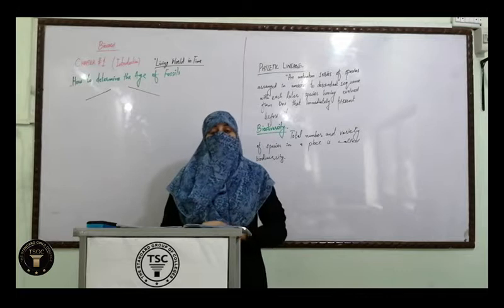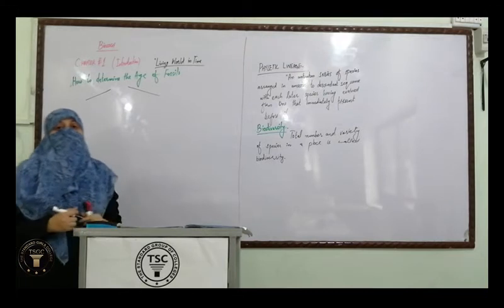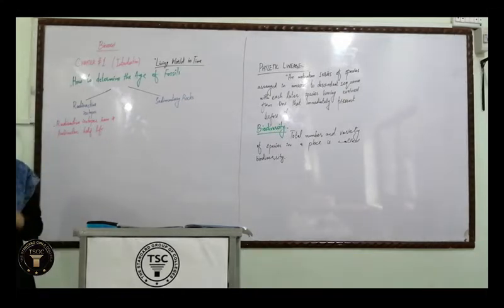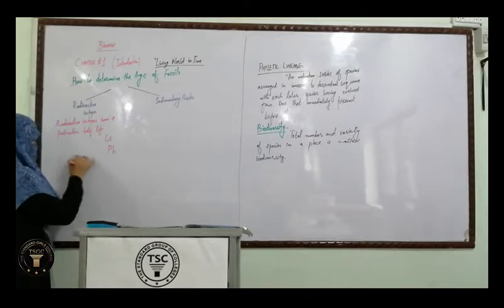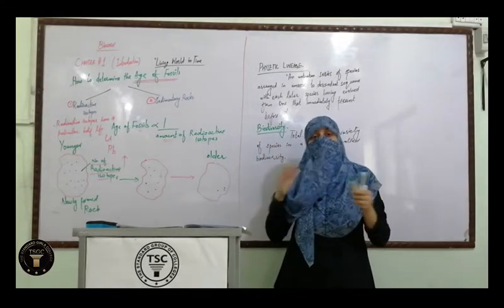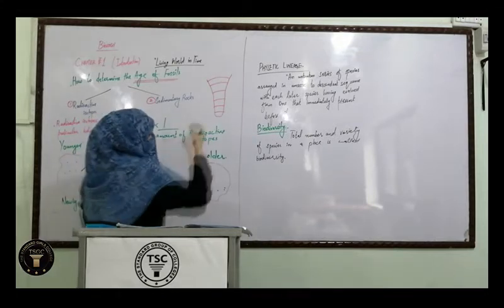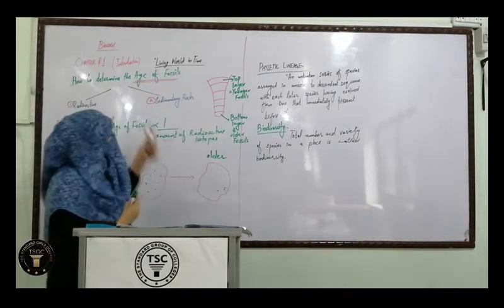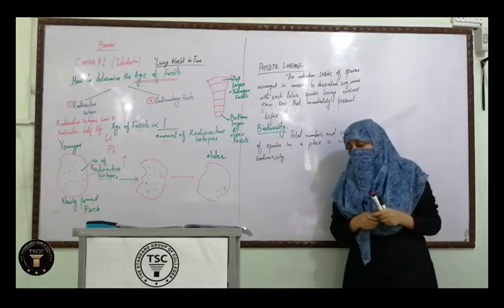Biology Lecture No: 13